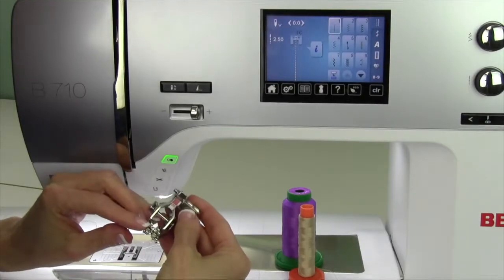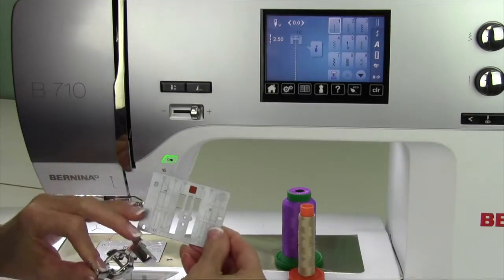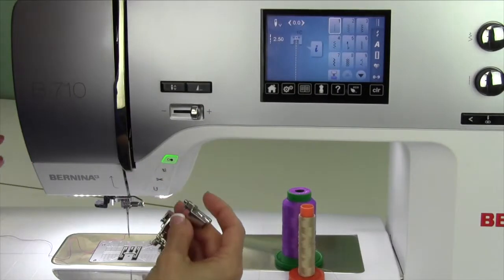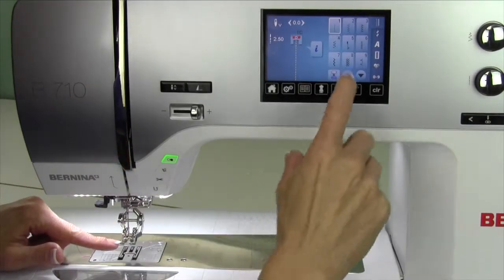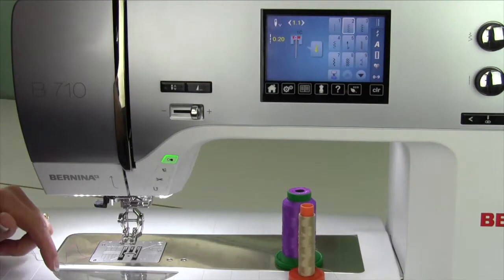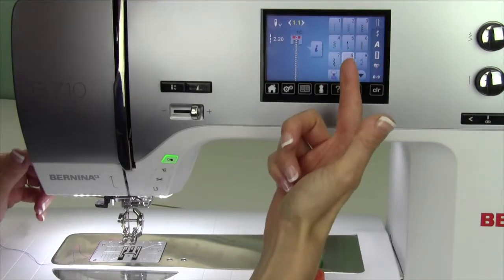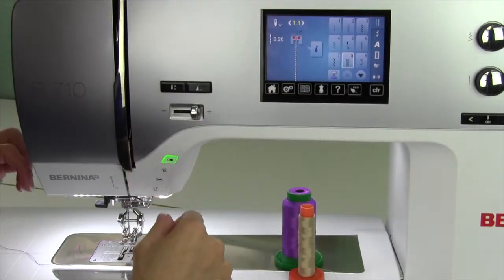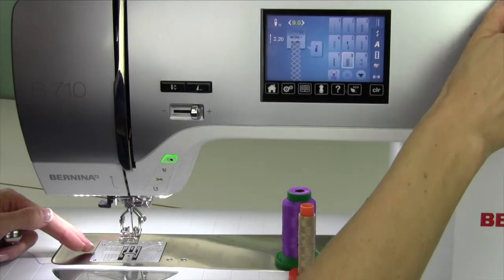Bernina 710 58 Patchwork Foot with Guide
Using the Patchwork Foot with Guided 57D that is included with the BERNINA 710